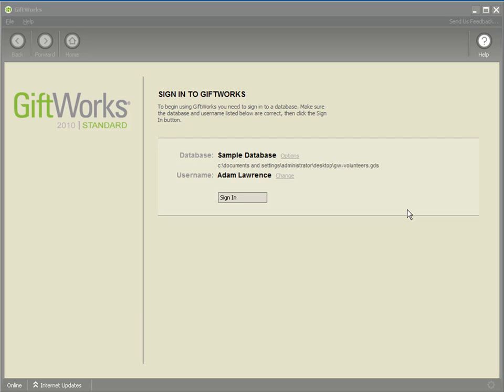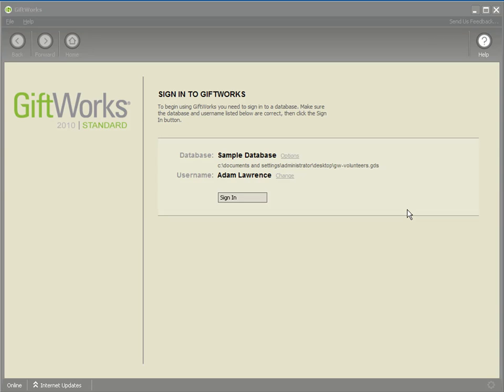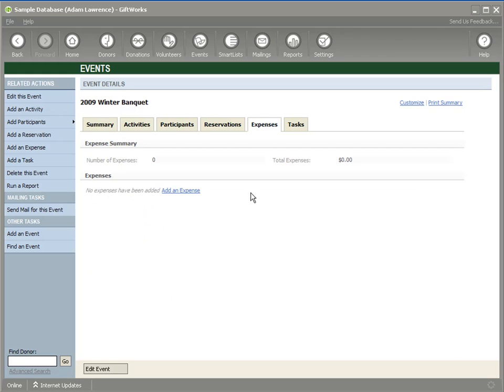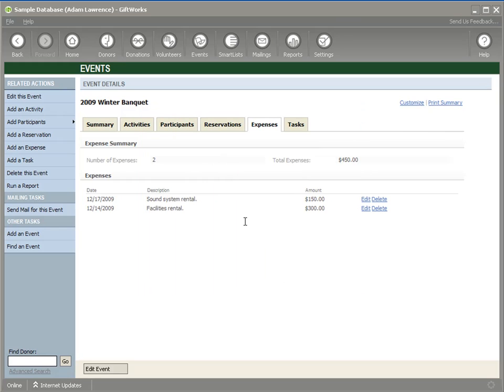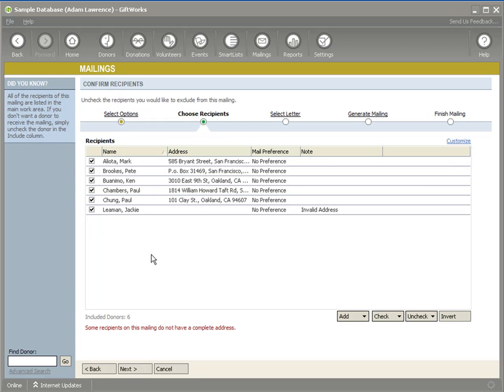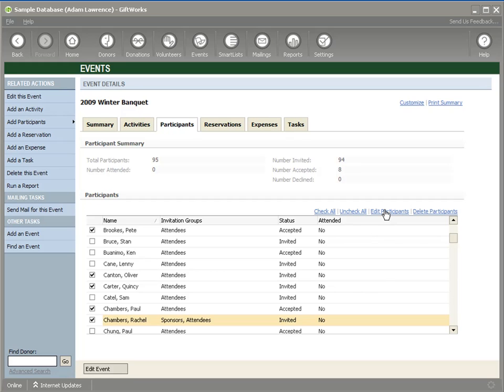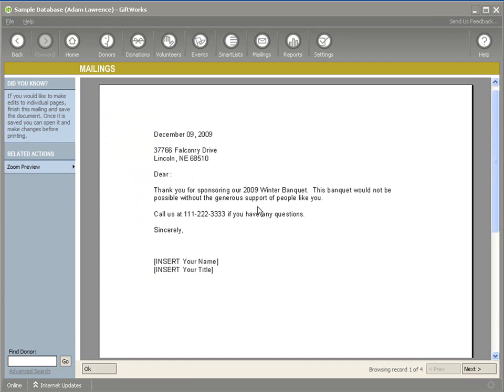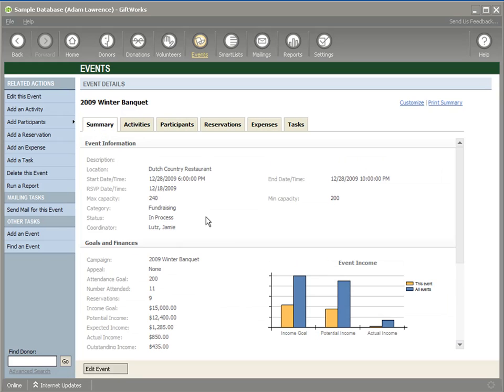GiftWorks Events (Video 5 of 7) - Tracking Expenses & Follow-up Activities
This video shows how to track expenses, use the participant list to send event reminders, manage the participant list to update statuses and attendance, and send thank-you letters for an event.